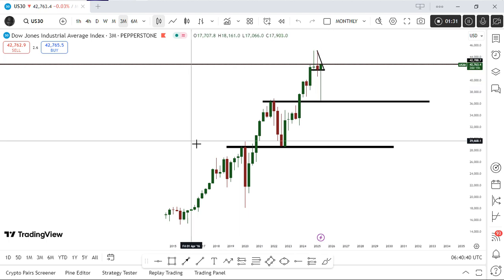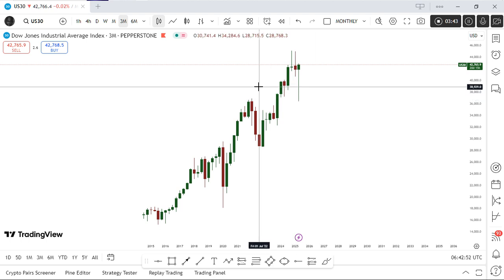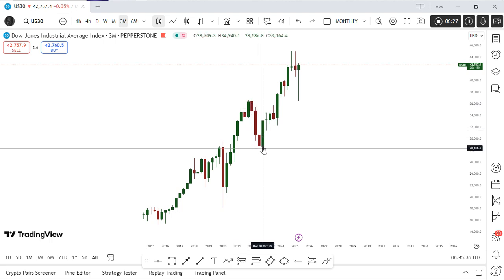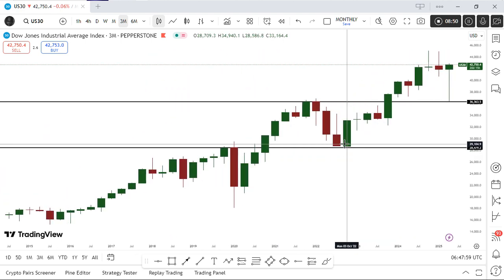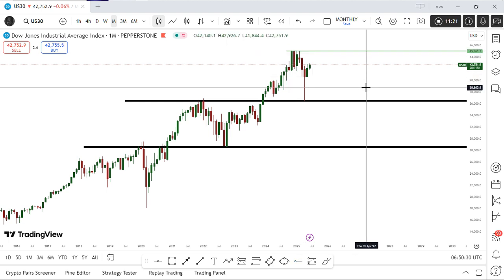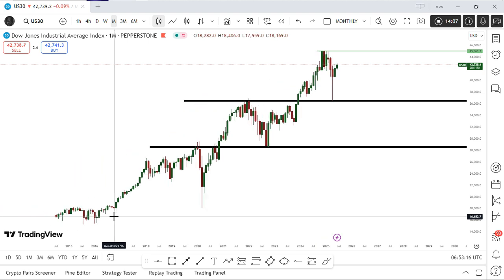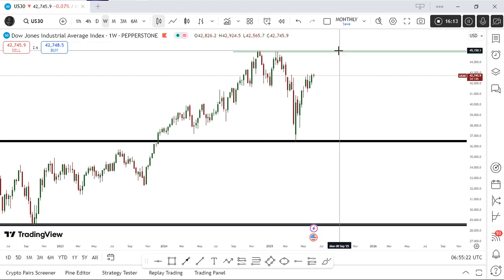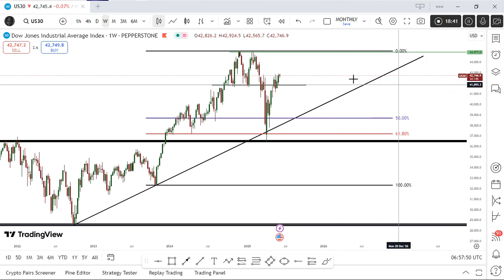ergon traders-talks VOL 4